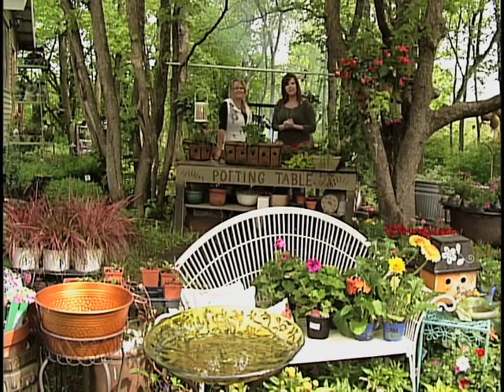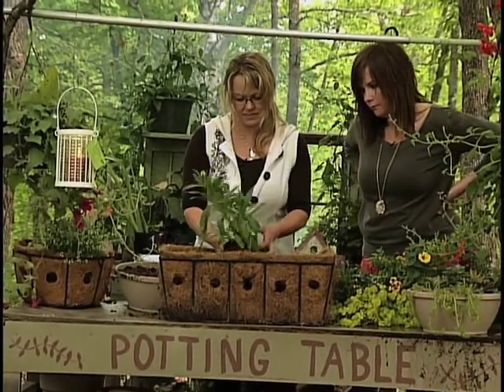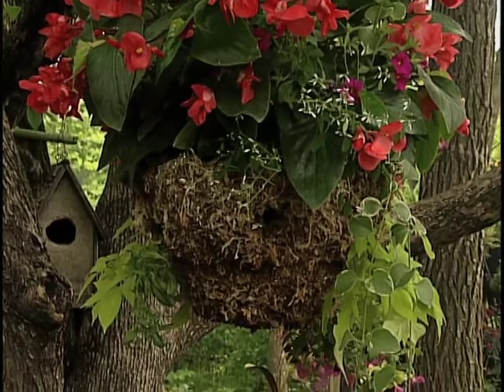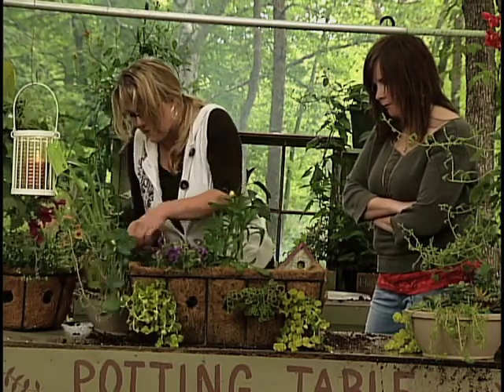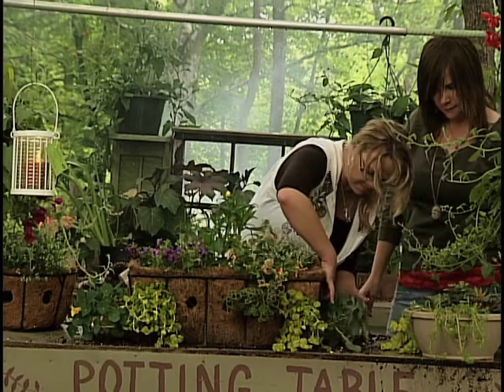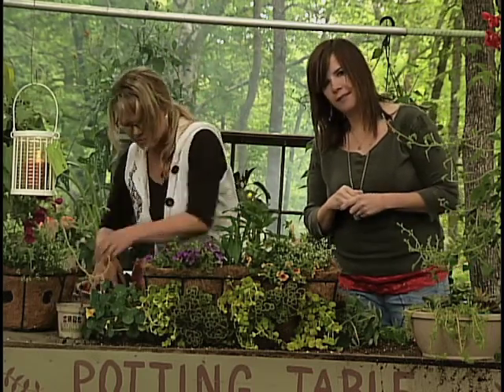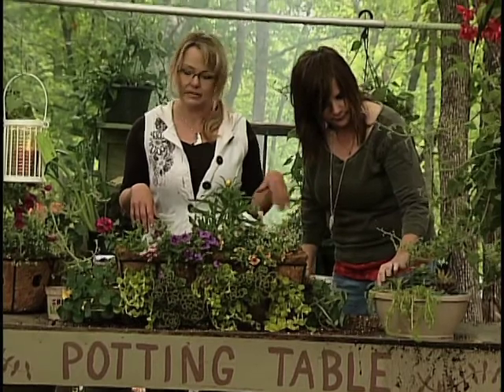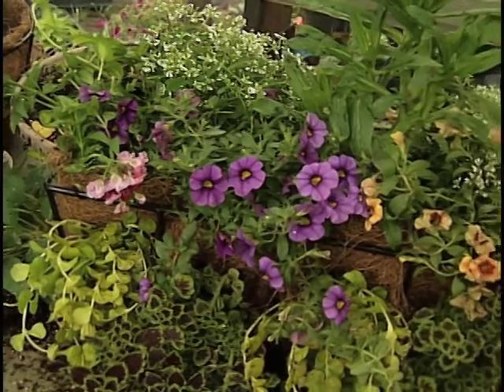Planting a window box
Universal Interiors 6-4-12